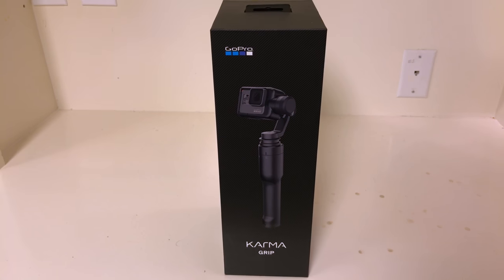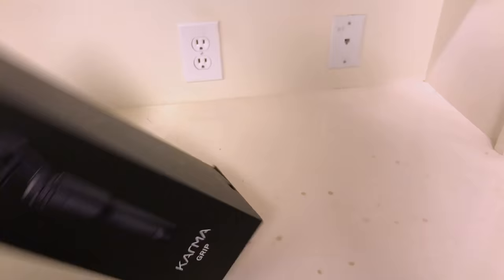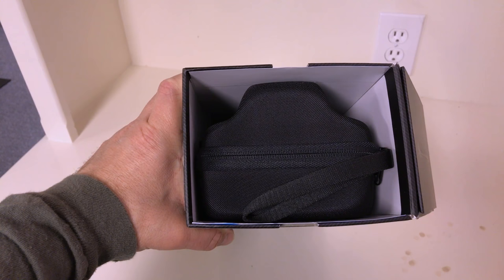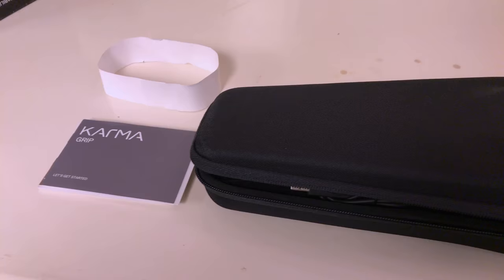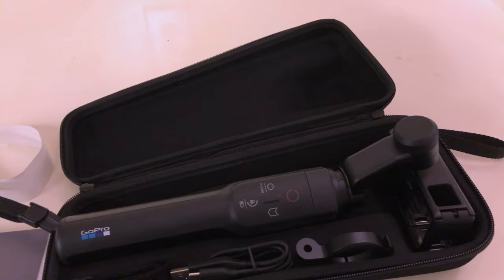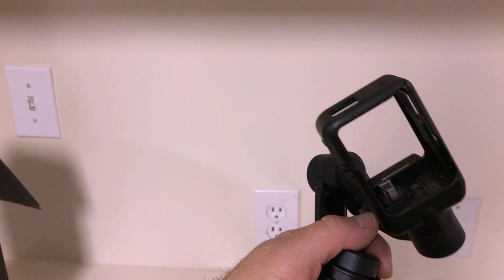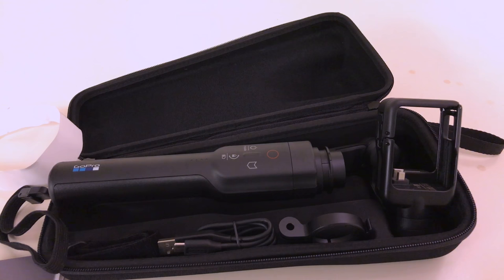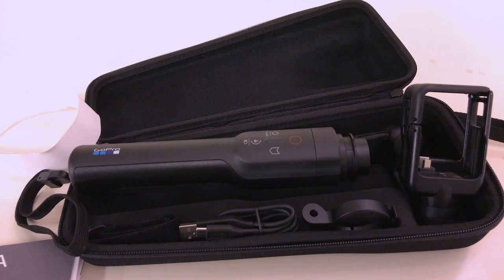GoProKarmaGrip 1366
Unboxing of GoPro Karma Grip